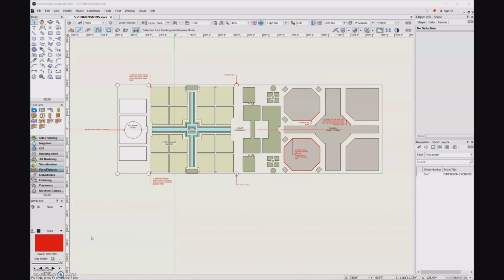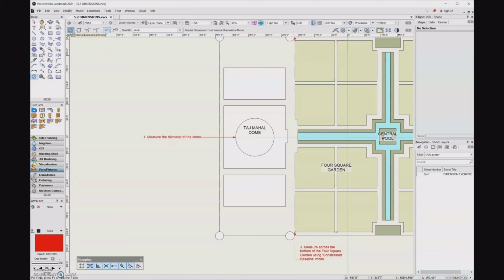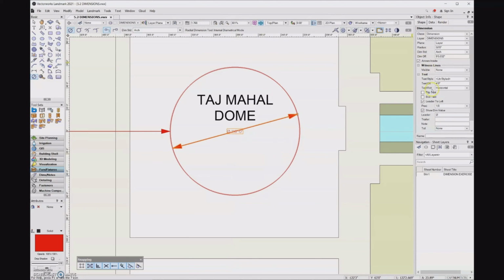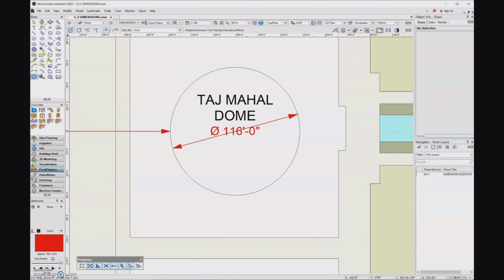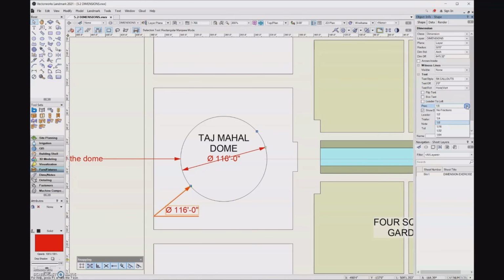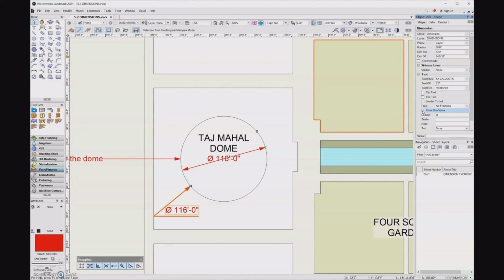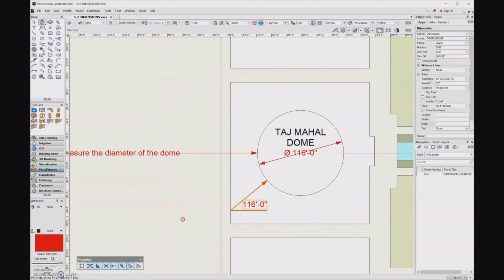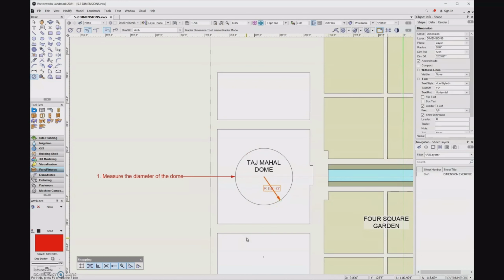5.2a Radial dimension tool - Vectorworks 2023